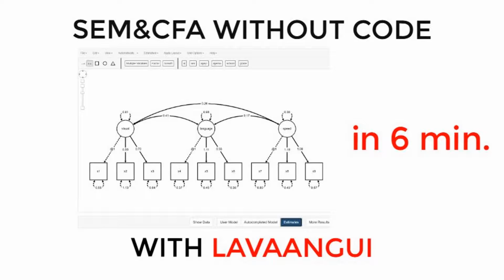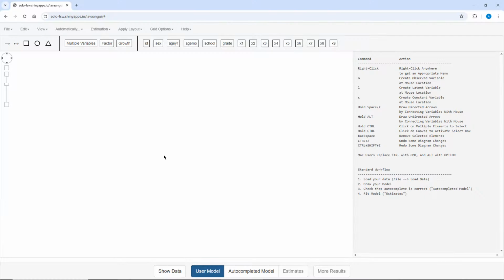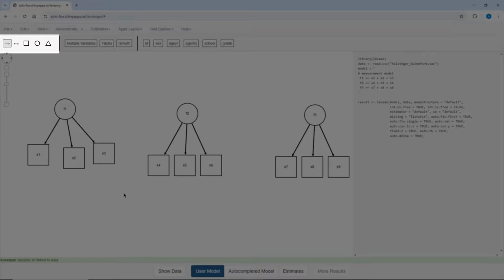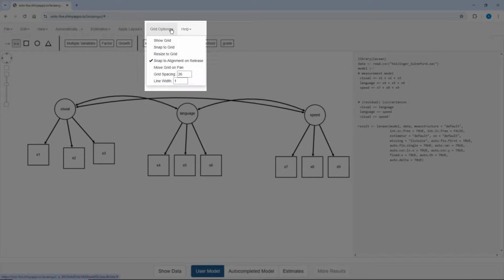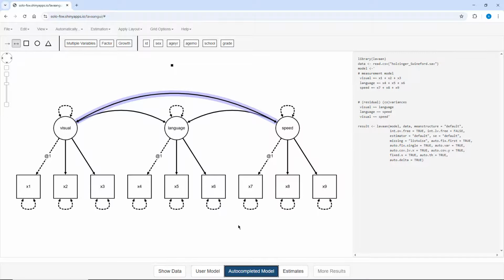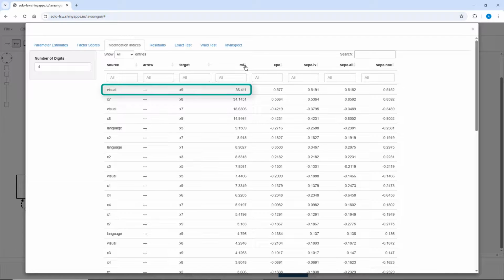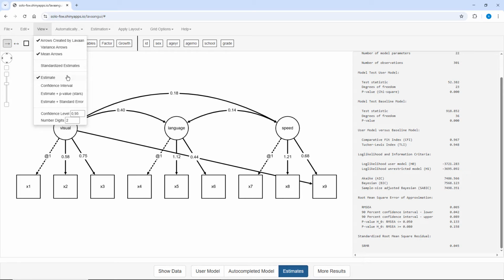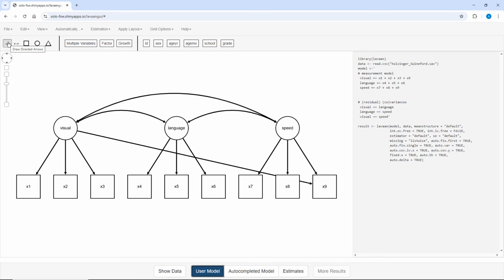Lavaangui: CFA or SEM Without Writing R/Lavaan Code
Short introduction into using lavaangui to specify lavaan models without writing R code, just by dragging and dropping elements.